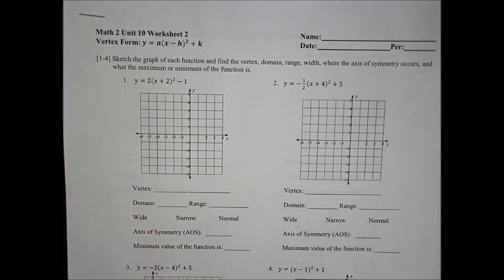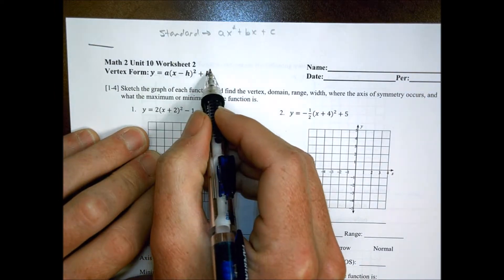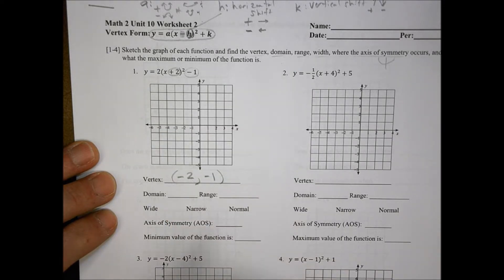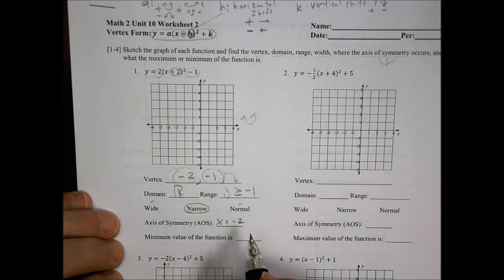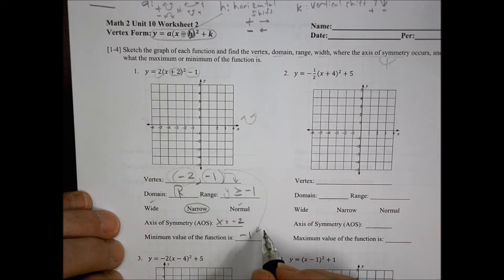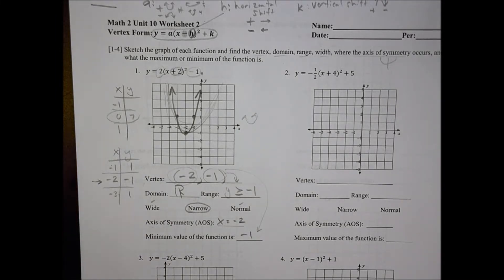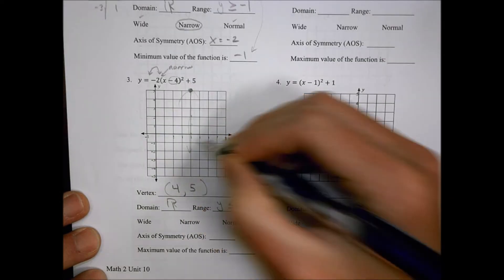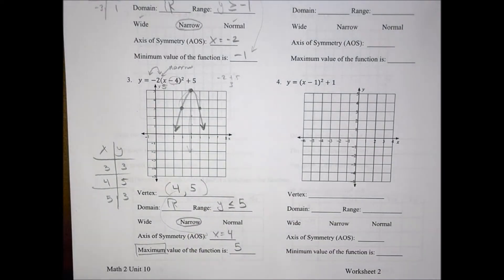Math 2 Unit 10 WS 2 Homework Help Morgan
Vertex Form